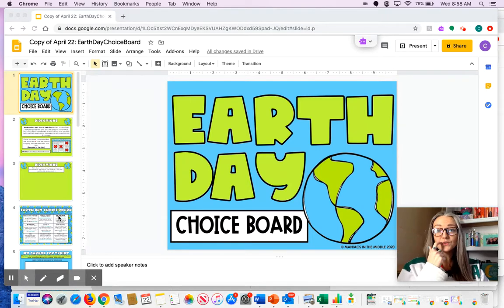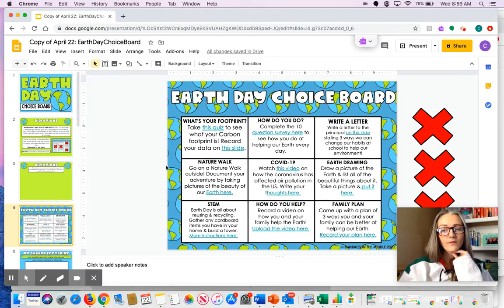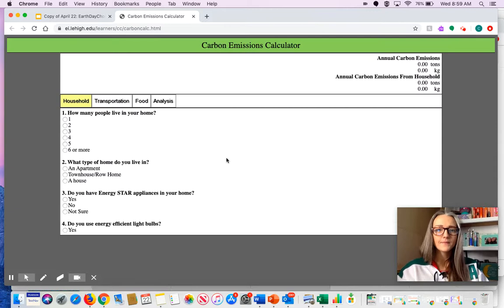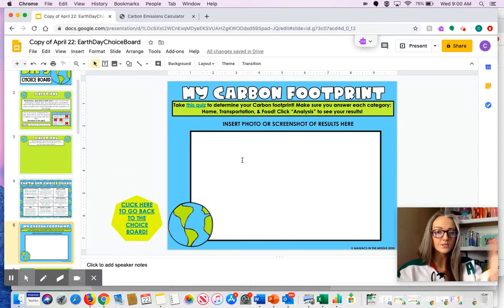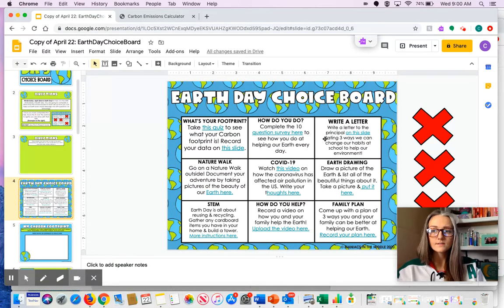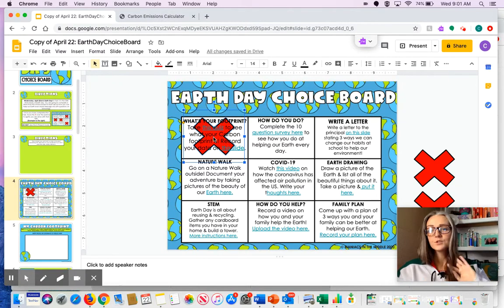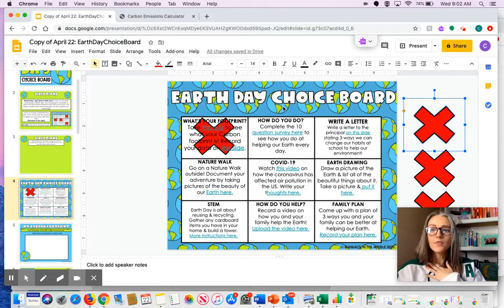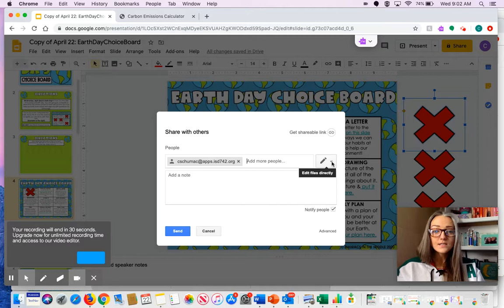Apr 22- Earth Day Choice Board Video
April 22- Earth Day Choice Board